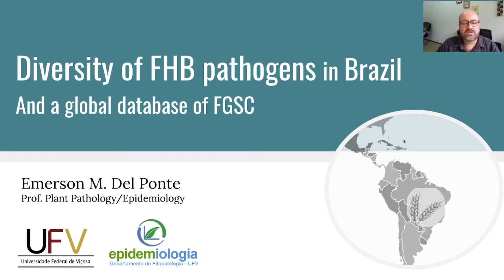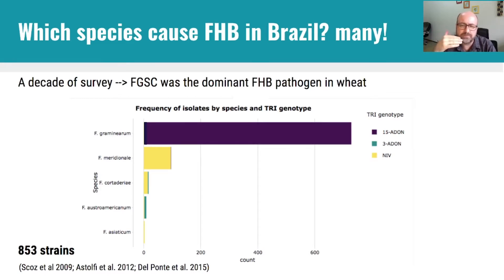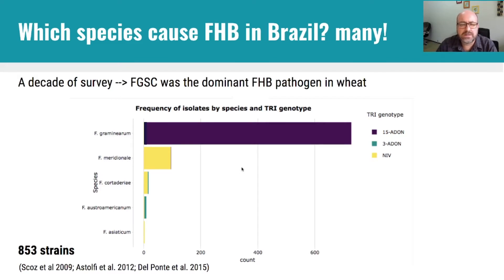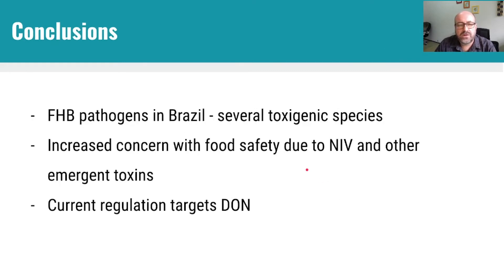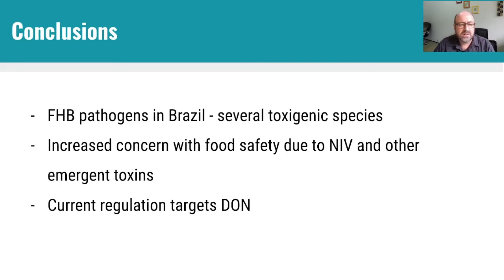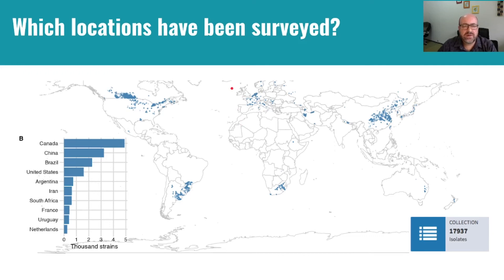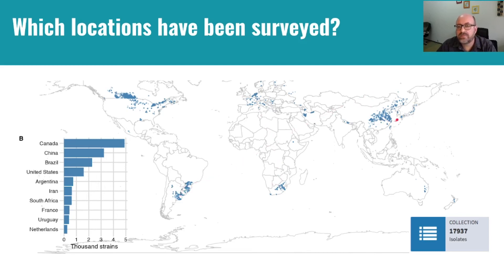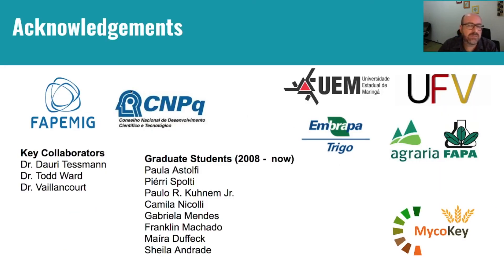Mycokey Bari 2021 November 10